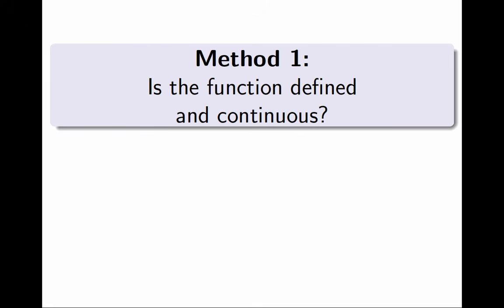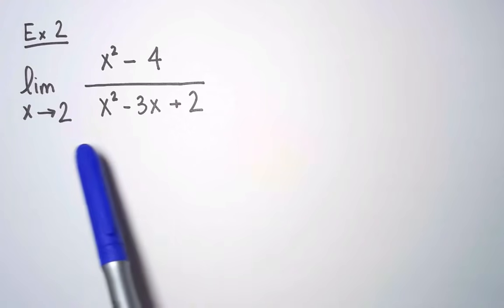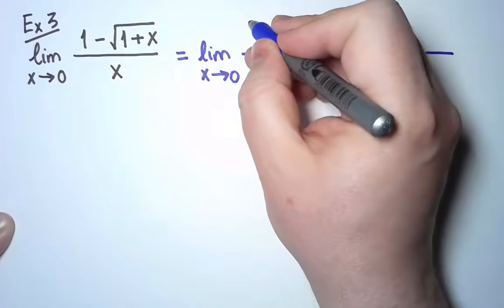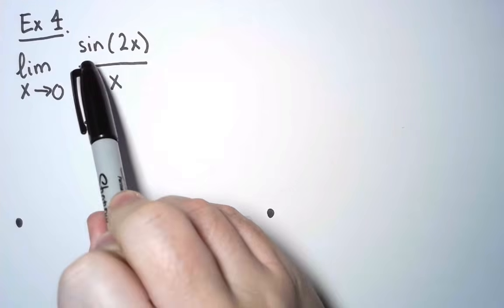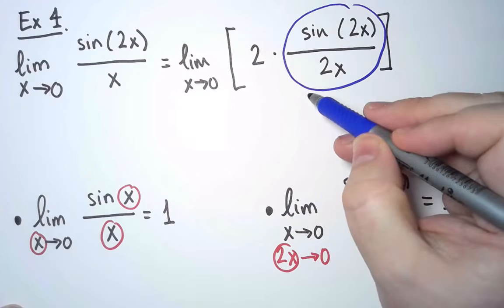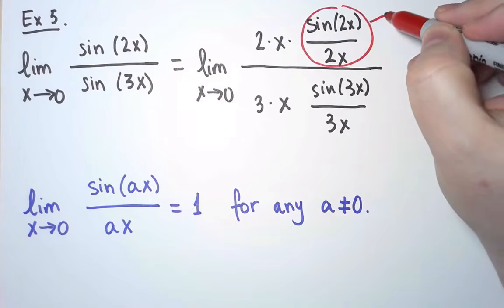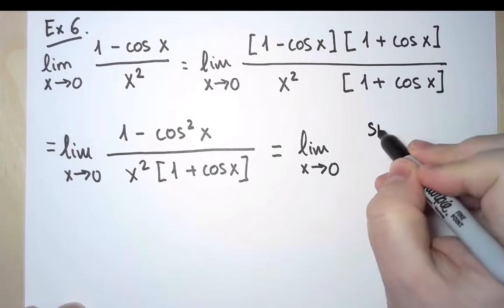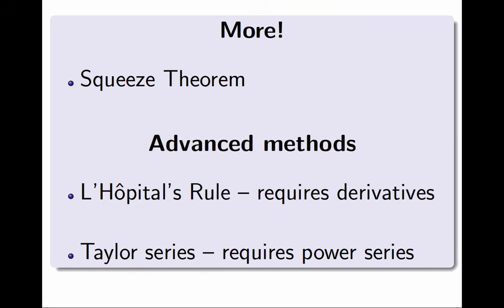2.19 Review of basic techniques for computing limits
* In this video, basic techniques to compute the limit of a function at a point.

0:00 Introduction
0:18 Method 1: Evaluate
0:46 Method 2: Algebra
2:50 Method 3: Reduction
6:11 Summary